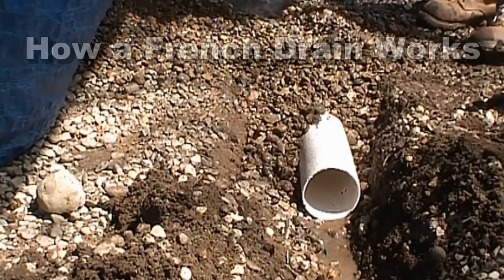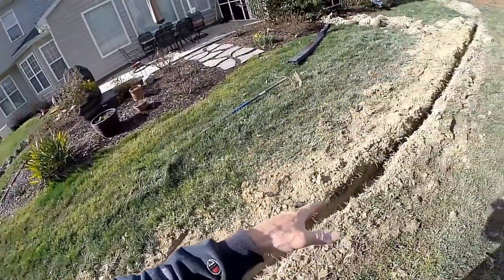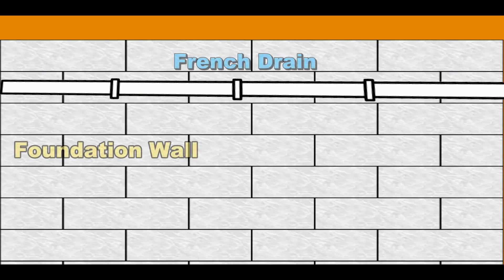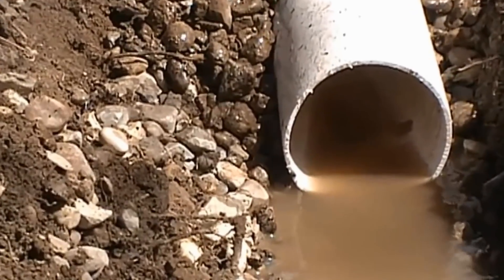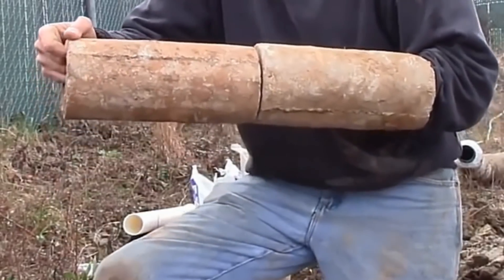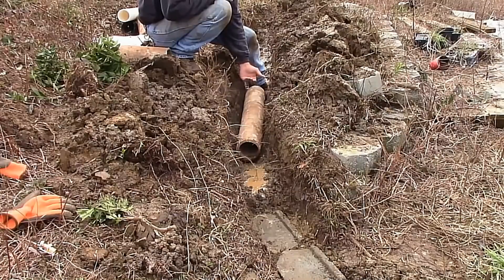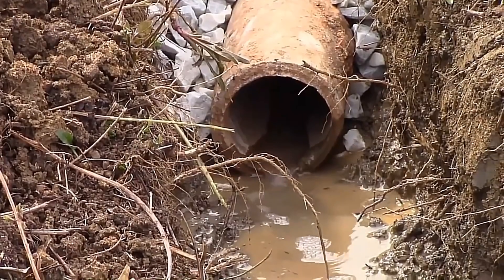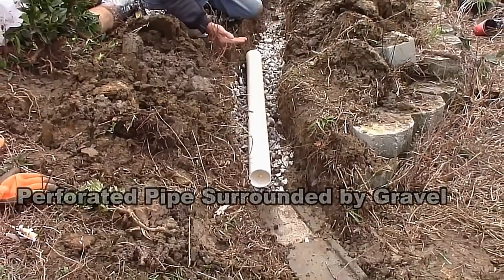Negative Grade and French Drain Do's and Don'ts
Negative grade is solved with a french drain - Best is Open French Drain Called a TRENCH DRAIN. Here are some things you need to know

Other companies do not even have a Drain Cleaning Machine. They cannot service your drain!

* We are the Most Recommended Company on YouTube!
**GUARANTTED!**
It truly make a difference when you call a company that has so much experience! Check it out. Watch And Learn -

French Drain is perforated Pipe Surround by Gravel - It Collects Subsurface Water CatchBasinis used to collect Surface water - The Pump sends the water from both systems out to the street.

Yard Drain is made up of catch basins to collect Surface Water. The DownspoutDrain collects water from the roof. Together these pipes run out to the street and move damaging water away from the foundation.

LIVE HELP
Via - Zoom - Skype - Messenger - FaceTime
Worldwide Consultation
Schedule online

Main Office
Orlando Florida

Apple Drains
Drainage Contractors

LIVE HELP